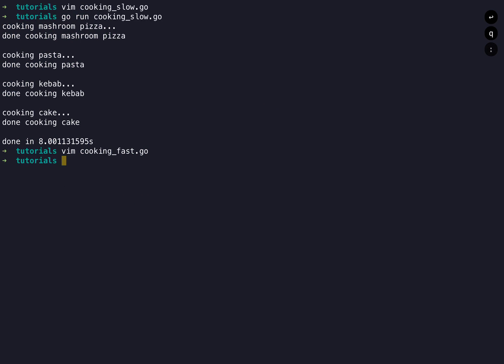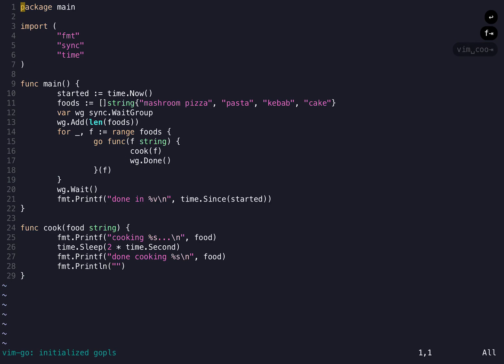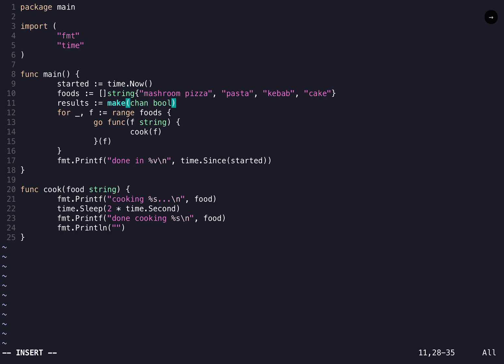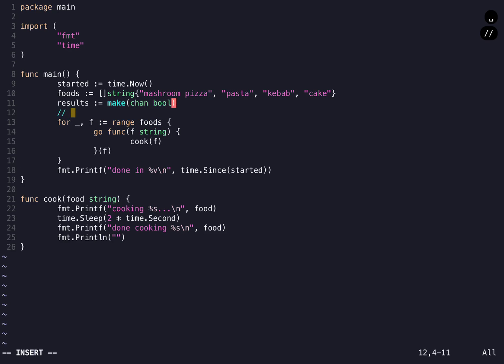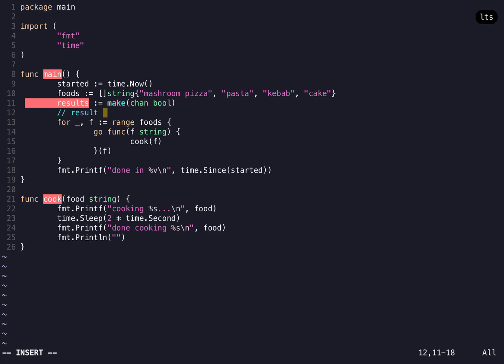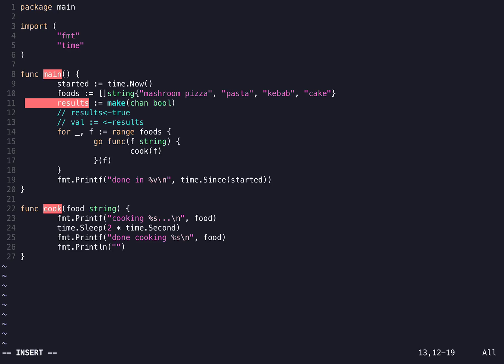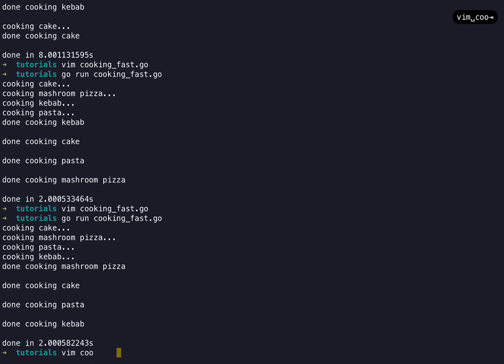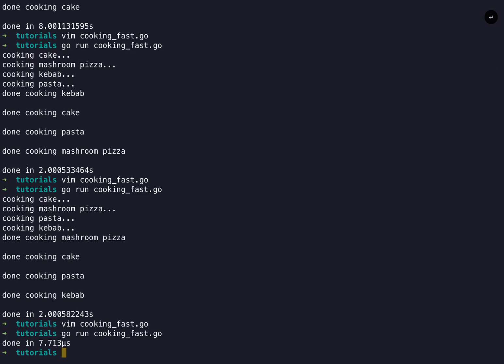Go (Golang) Concurrency using go routines and Channels - Simple Tutorial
Here’s a simple example on how to use concurrency in Go (Golang) using go routines and channels

🙏 Found this video useful? Help me make more by donating $5.00